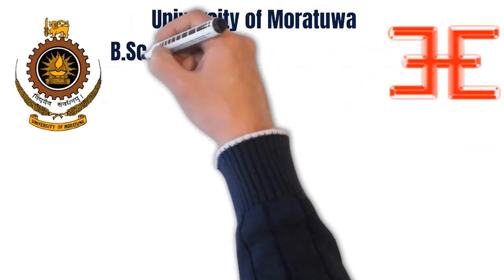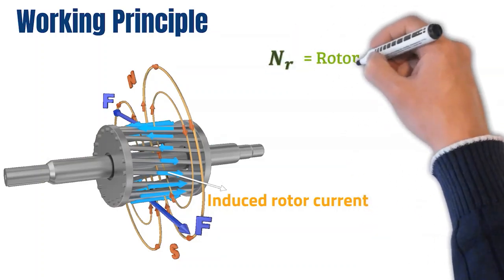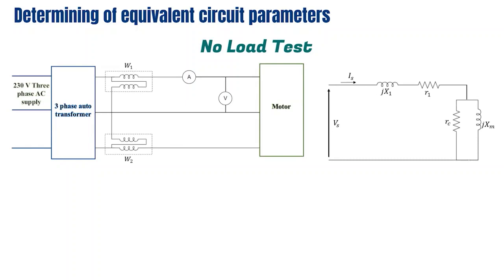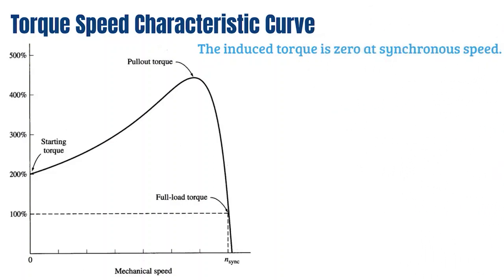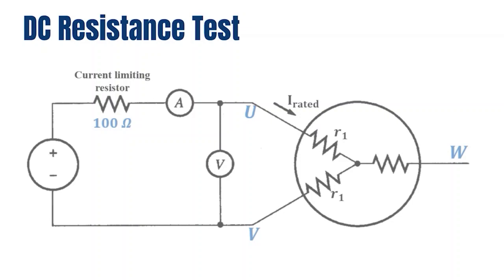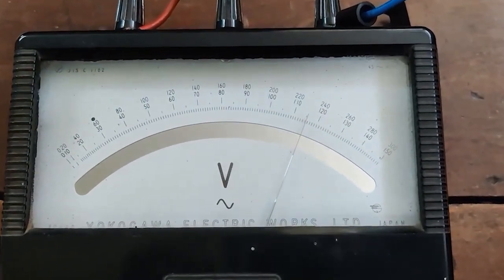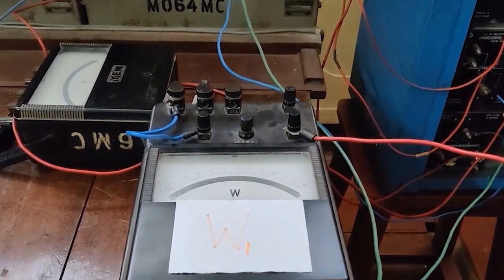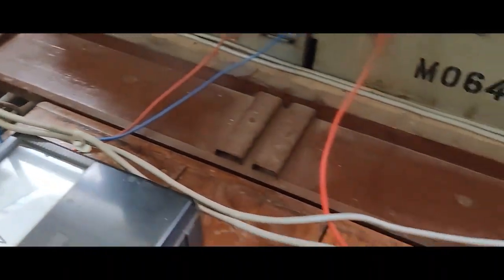S07_PR05 - Test on Three-Phase Induction Motors